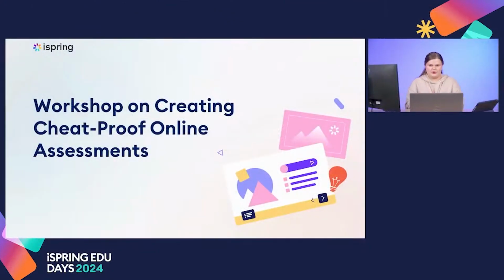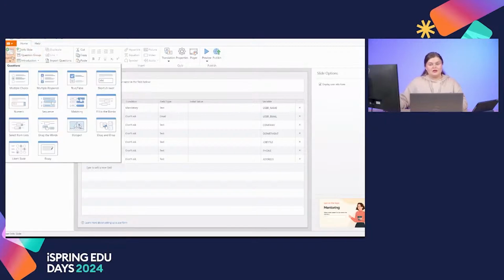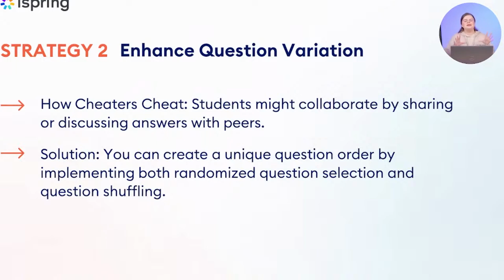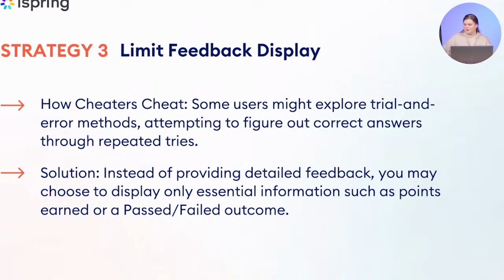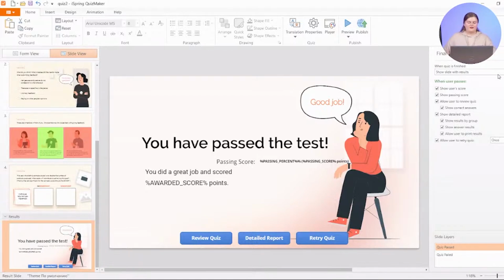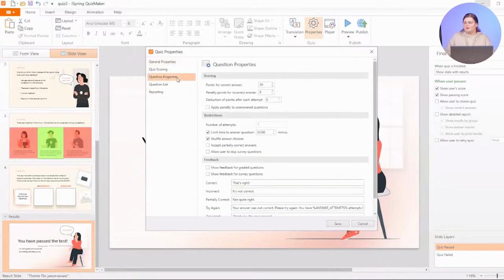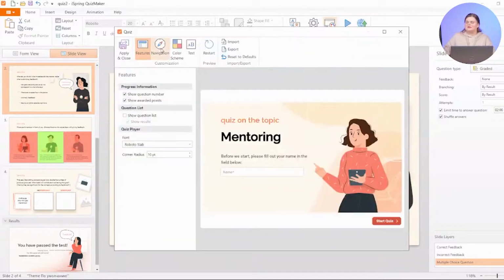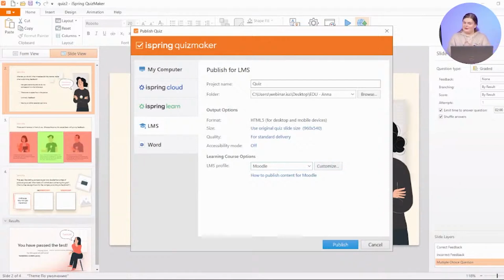No More Cheat Codes: Workshop on Creating Cheat-Proof Online Assessments l Anna Poli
No More Cheat Codes: Workshop on Creating Cheat-Proof Online Assessments

Join Anna’s session and learn how to create 100% cheat-proof assessments. You’ll discover foolproof strategies, such as randomized question selection, time constraints, and limited attempts. Anna will show you how to customize tests, add automatic feedback for each answer, and configure test results using the latest eLearning tech.